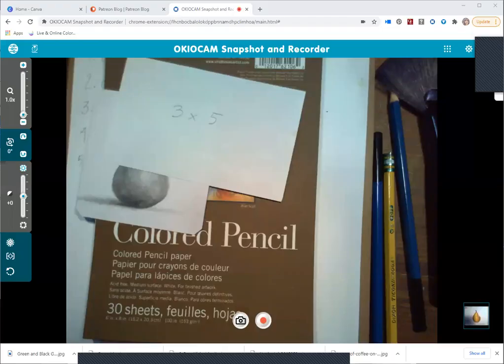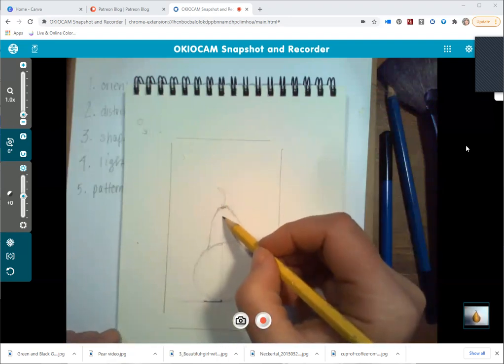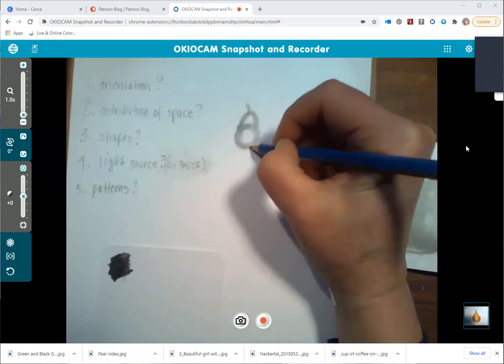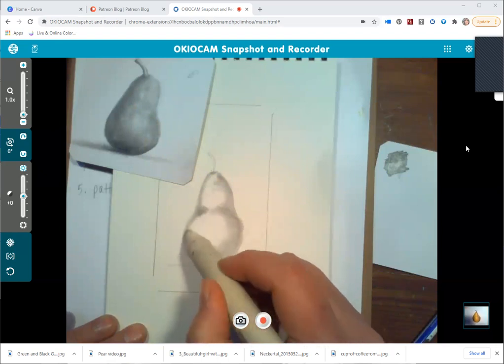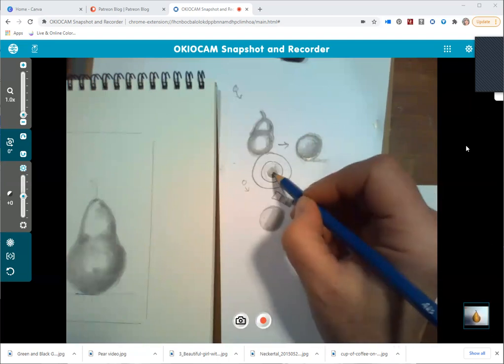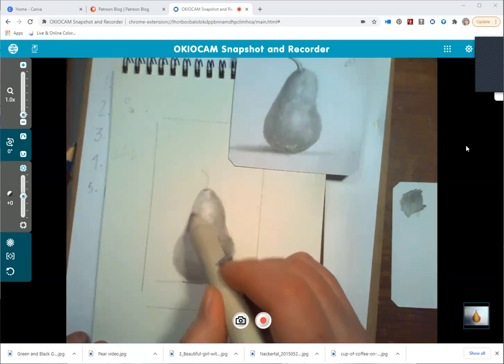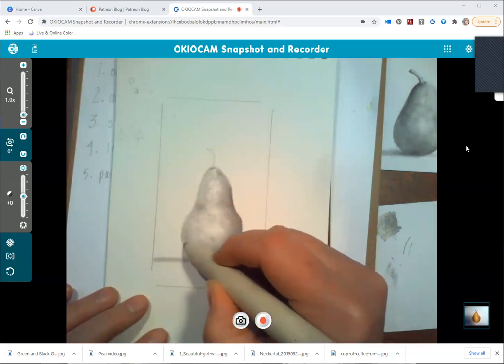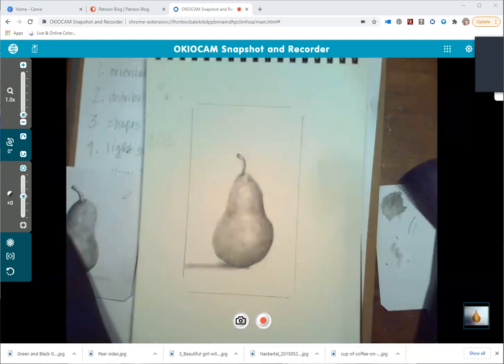The Pear. A pear. Shade. Form. Shape.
Sketching a quick outline (and why) all the way thru to the completed object: a pear. How to set up the illusion for your viewer. Asking and answering questions such as lighting? orientation? distribution of space? You understand. or you will. My third delicious pear this week.
 That kitten? Meet Jack.